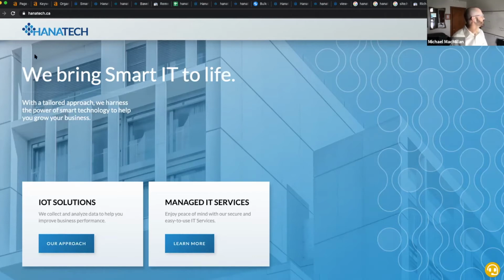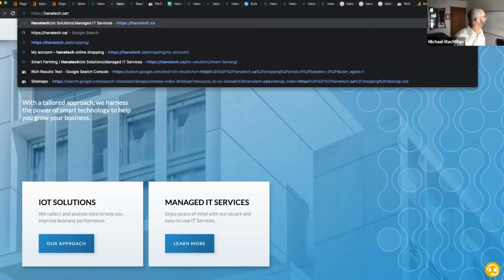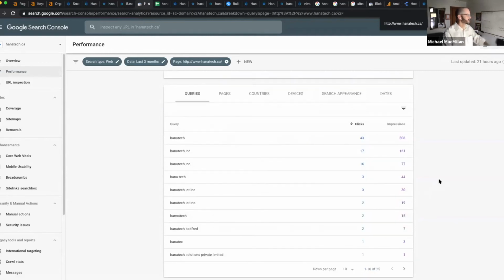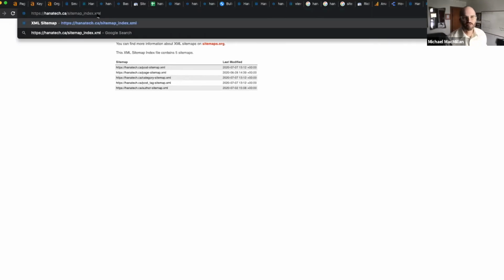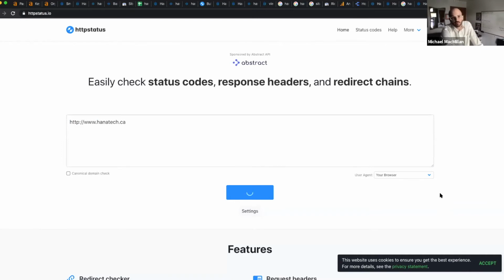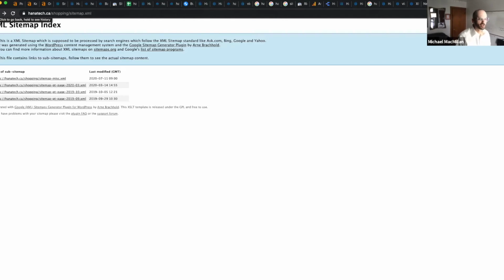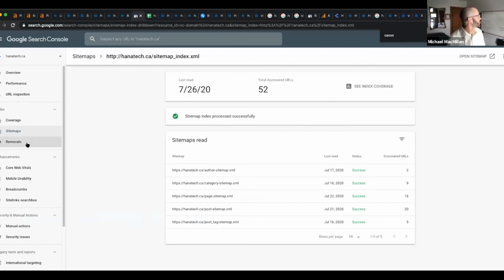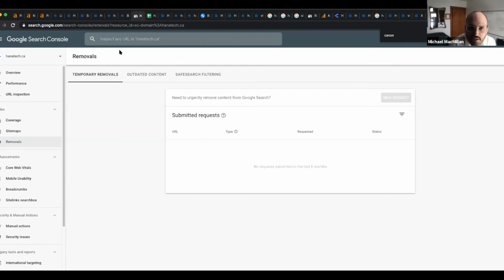Hanatech | 10-Minute SEO Audit | SEO Brunch July 2020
We perform an SEO audit live for Hanatech to improve their website. Watch to see an SEO audit for an actual website in real-time with a live audience.

Visit the SEO Brunch website to learn more and join our next event.

Timestamps for Topics Discussed:
0:00 Google vs other search engines
1:22 Google My Business & Website URL
7:54 Sitemaps
10:47 Redirect Chains
12:57 Shop Pages & UX

Did you enjoy learning from MacMillan Search Consulting what SEO opportunities exist for your business? Would you like to join the SEO Brunch conversation? We'd love to hear from you!

Let us know what you would kind of SEO details you would like to dive into at the next SEO Brunch via twitter using seobrunch.